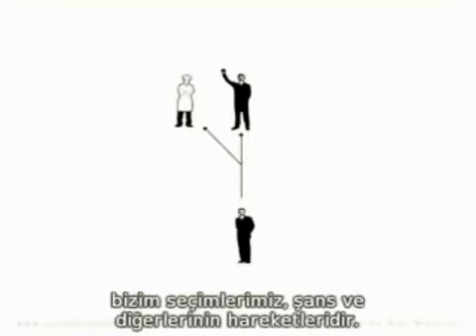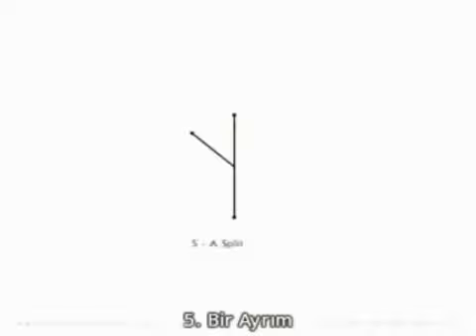10 Boyutu Anlamak